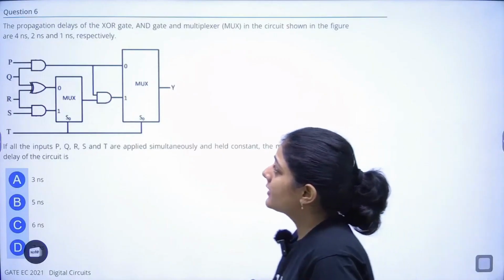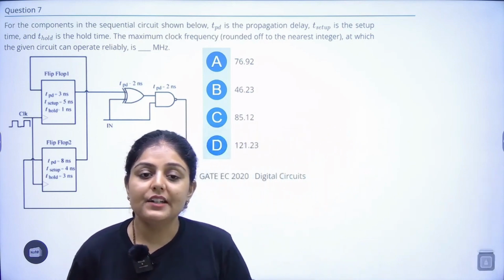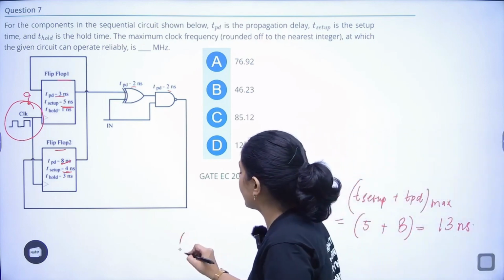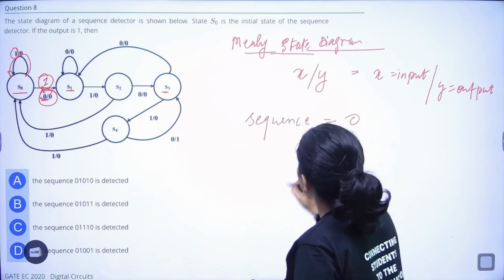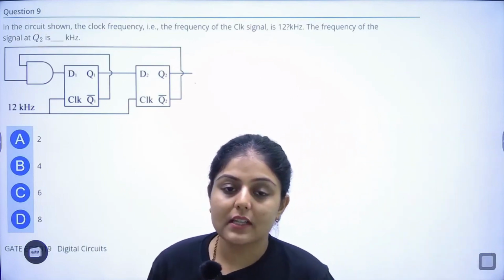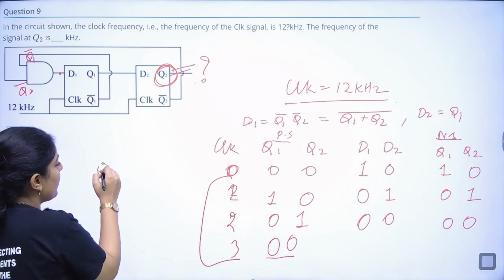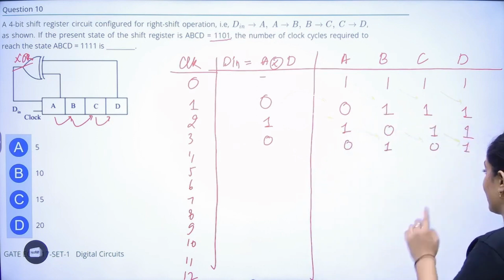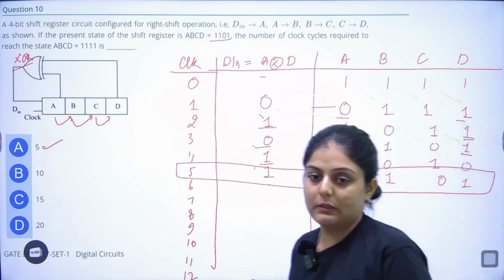DIGITAL ELECTRONICS Test & Interview QnA Class-10 | SEQUENTIAL CIRCUITS Part-2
DIGITAL ELECTRONICS Test & Interview QnA Class-10 | SEQUENTIAL CIRCUITS Part-2| Visit us | Download the VLSI FOR ALL App

For detailed Syllabus and queries